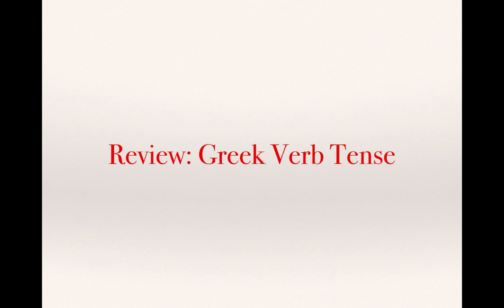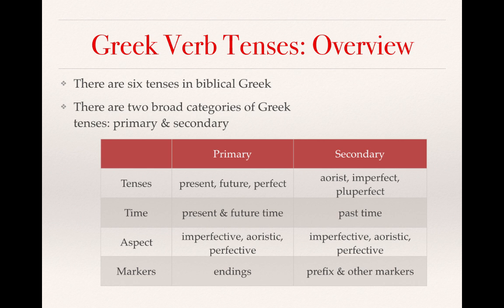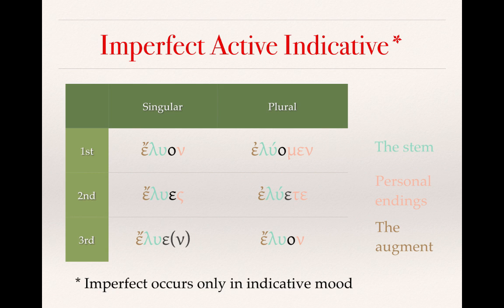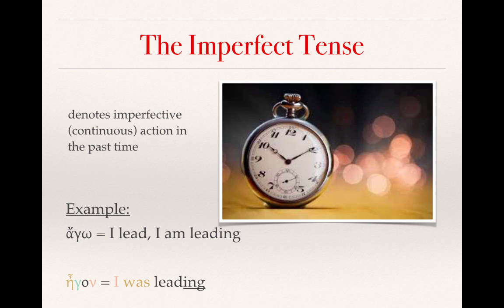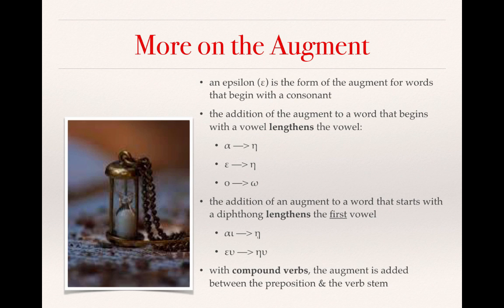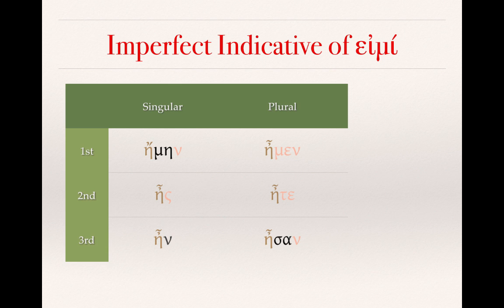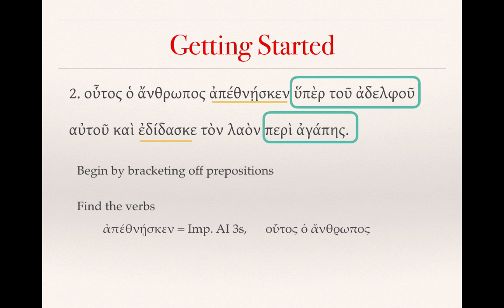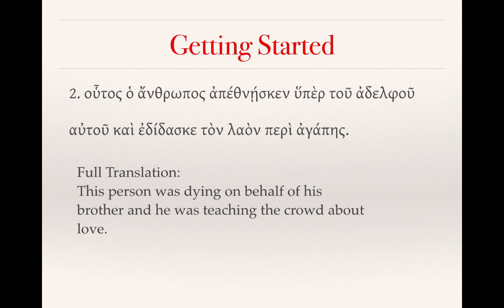Croy, Lesson 10